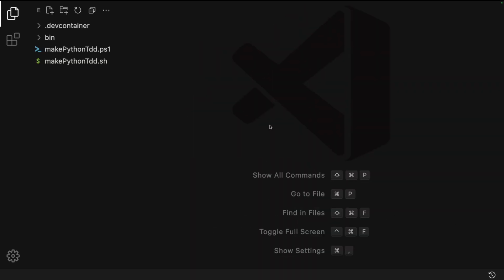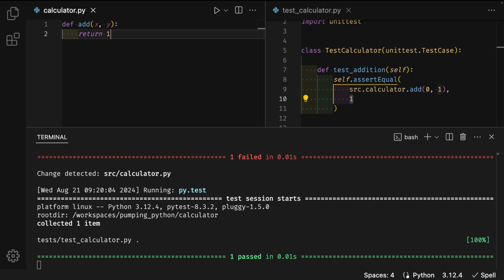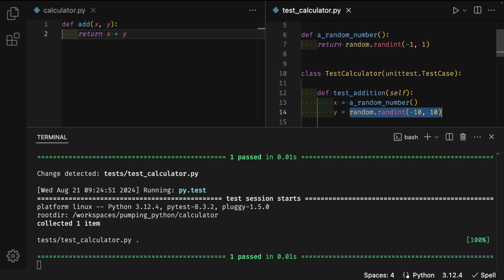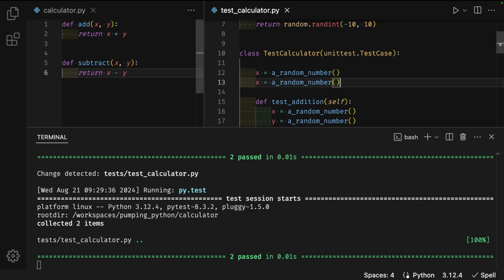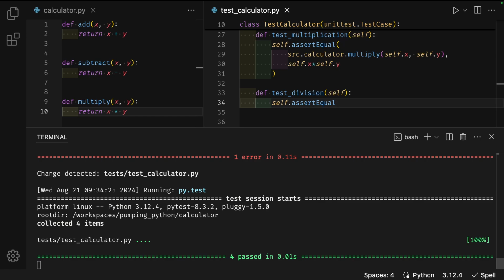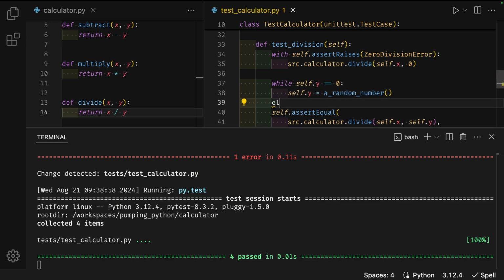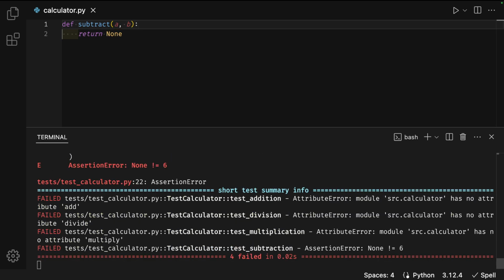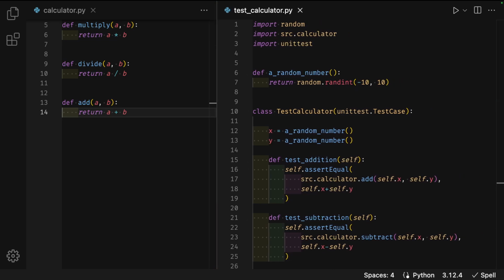Pumping Python for Beginners: A simple Test Driven Project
Do you want to build something but don't know where to start? Welcome to Pumping Python, my name is Jacob Itegboje and in this video, I'll show you how I use Test-Driven Development (TDD) to write a program. I use the unittest framework to build a simple calculator from scratch, following the Red, Green, Refactor workflow. I show tests guide my development, and handle common errors like ZeroDivisionError.

00:07 - Set up the Python project and initial tests
01:01 - Core TDD Cycle
02:05 - Test Addition
06:19 - Random Numbers
11:00 - Test Subtraction
17:00 - Test Multiplication
18:49 - Test Division & Errors
21:51 - The assertRaises Method
27:32 - Write the program without seeing tests
33:30 - Review